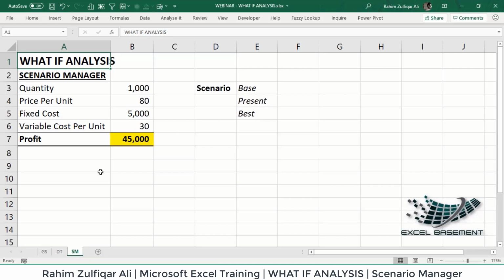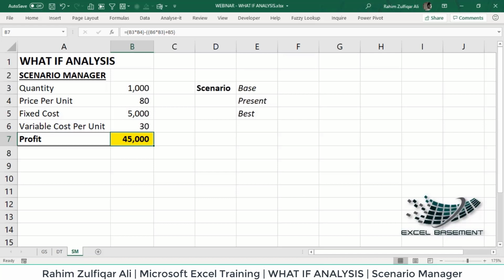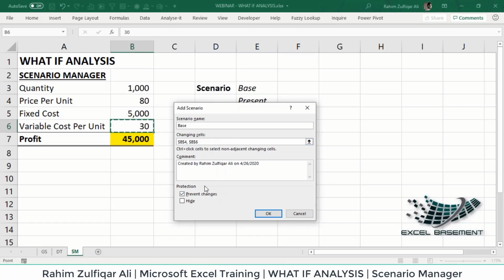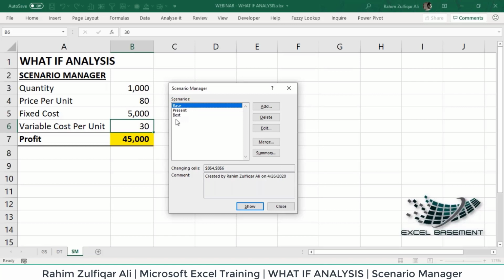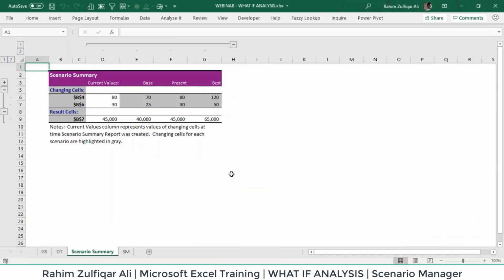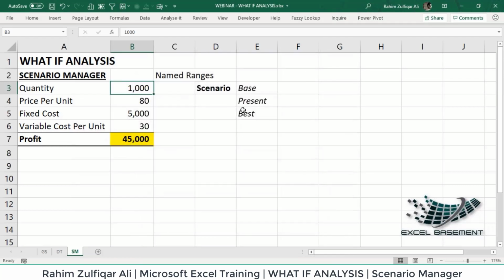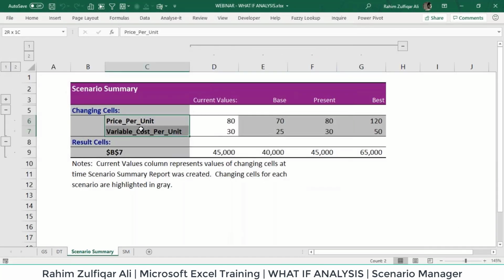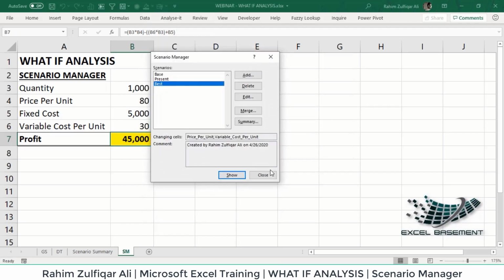24.3 - Module D - 24 - WHAT IF Analysis - Scenario Manager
24.3 - Module D - 24 - WHAT IF Analysis - Scenario Manager

Excel spreadsheets
Excel automation
Excel macros
Excel templates
Excel dashboards
Excel VBA
Excel shortcuts
Excel add-ins
Excel online
Excel training
Excel certification